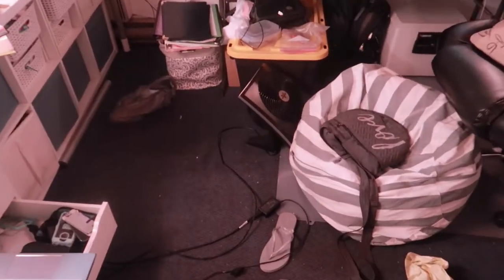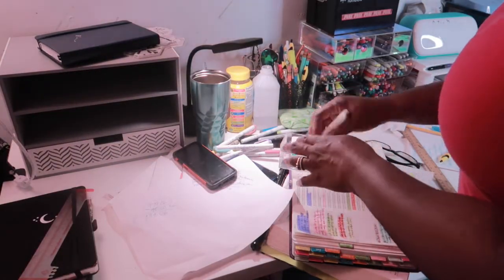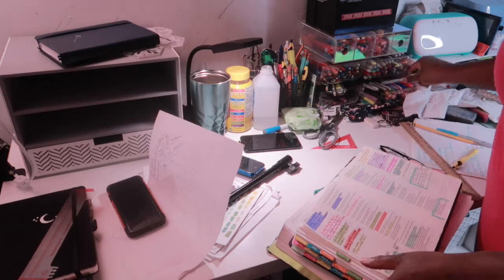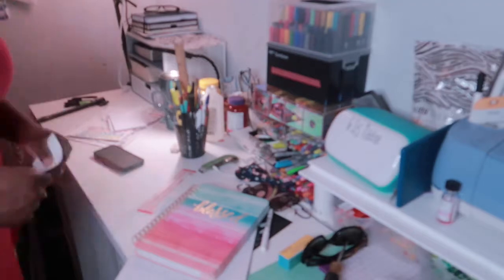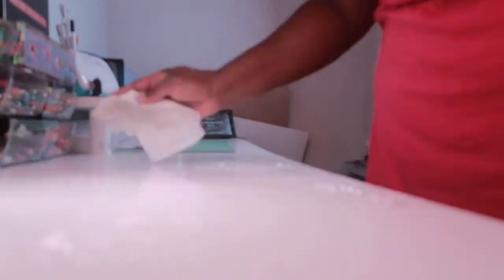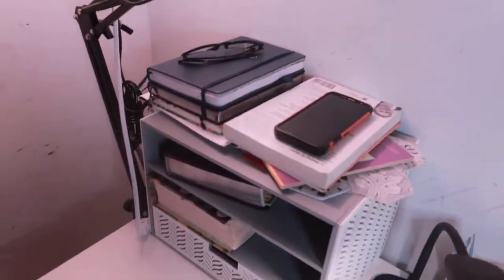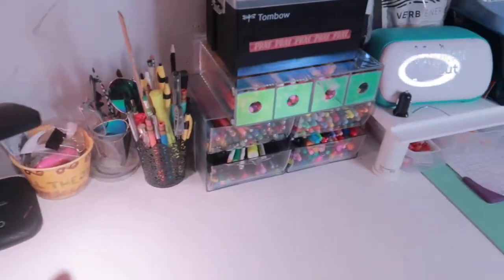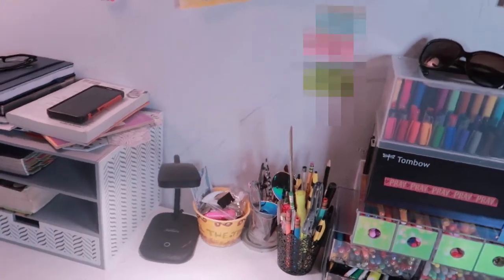Tackling the Craft Lab!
My craft lab is a mess so I am cleaning it today. I am also sharing some of my latest art work.

Loving my husband and raising our four children is a lot for some and nothing for others. Here is how I do it, my way isn't the only way but by God's grace it works for me.  My mom taught me how to live high while spending low and I would like to pass that onto you in various ways.

G It's Nadine
P.O.Box 850030